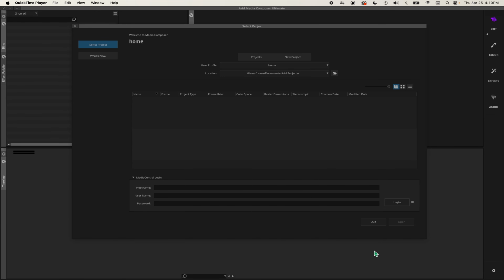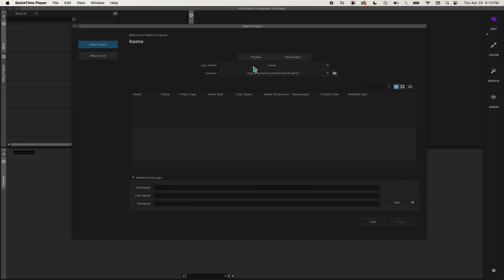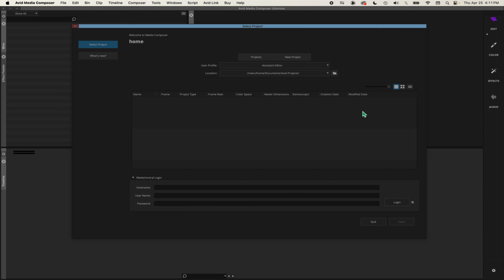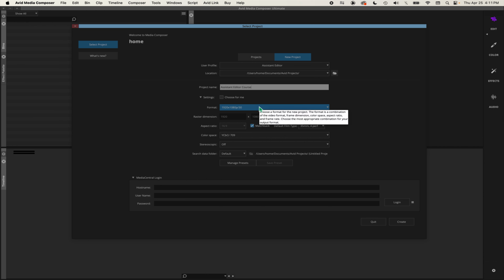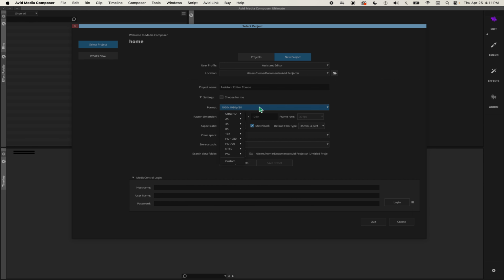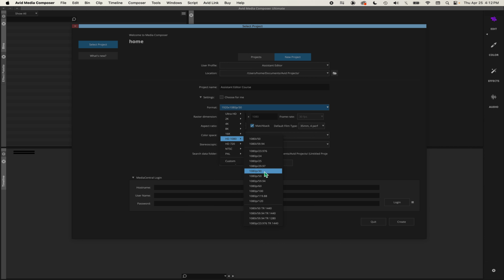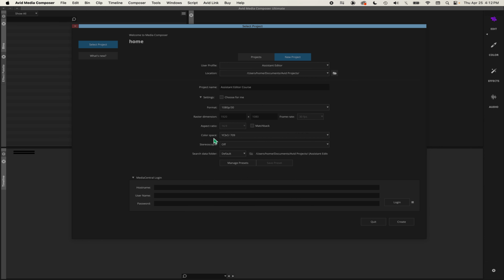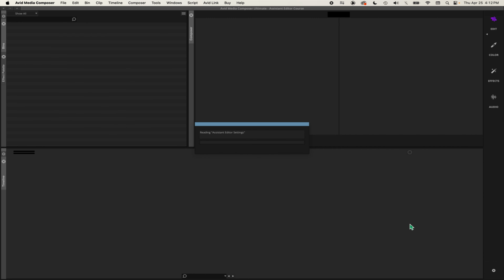Avid Media Composer - Lesson 1 - Creating a New Project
How to create a new project in Avid Media Composer